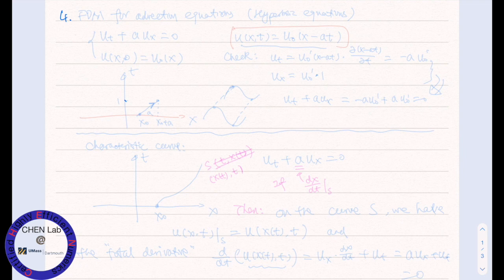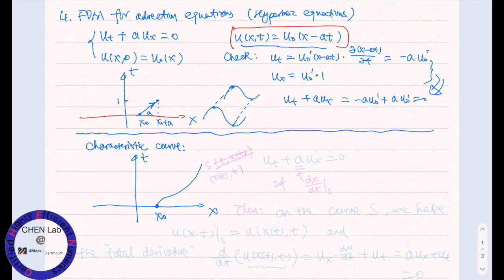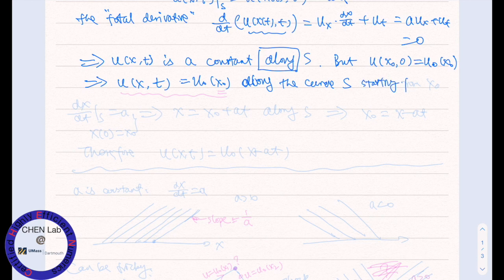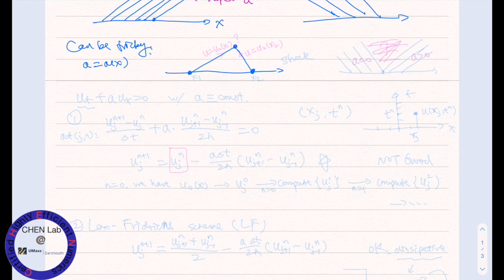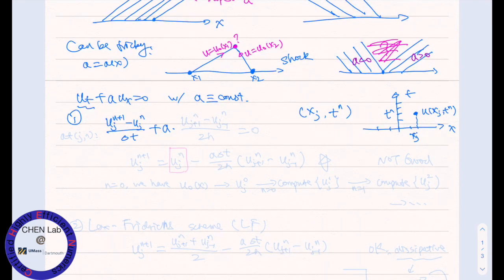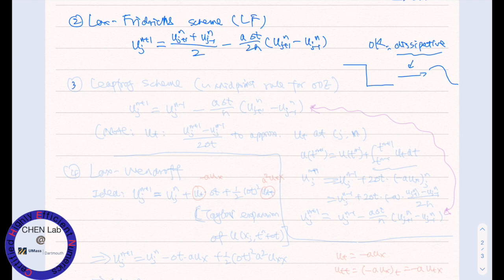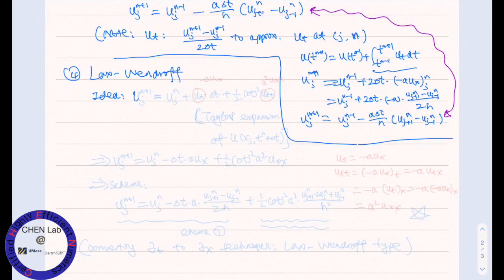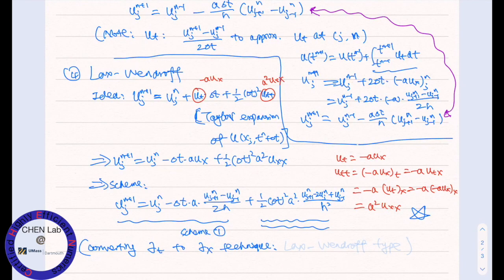Numerical Analysis II, Lecture 14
FDM for advection equations: introduction